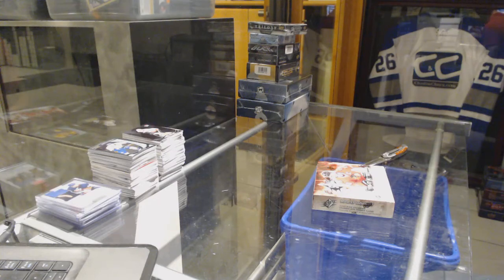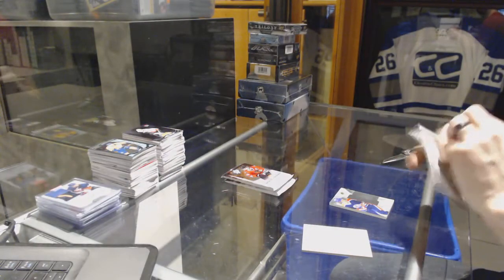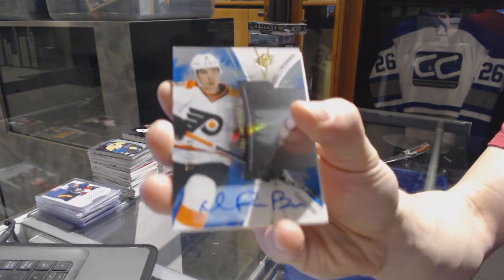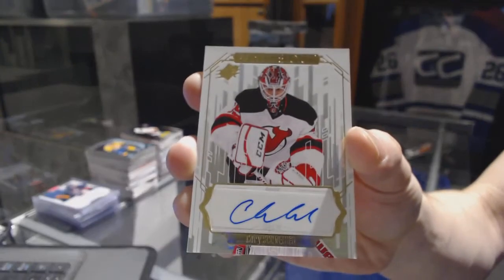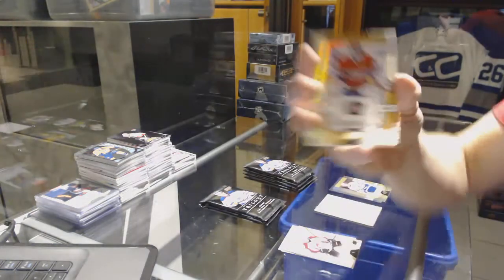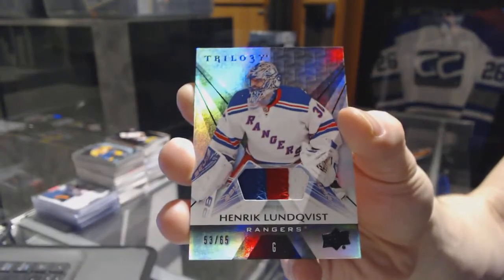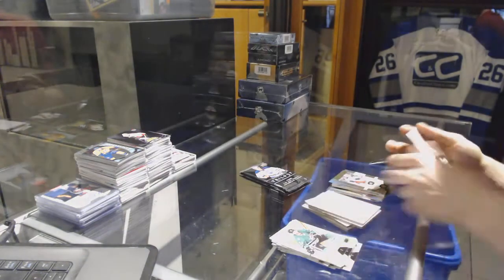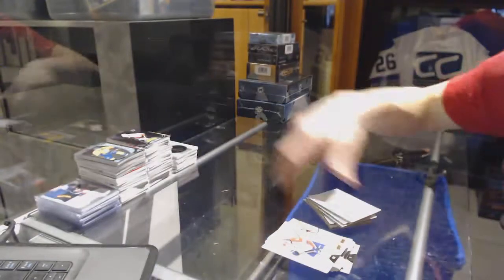16-17 UD SPx & 16-17 UD Trilogy Hockey Box Break - C&C GB #7089